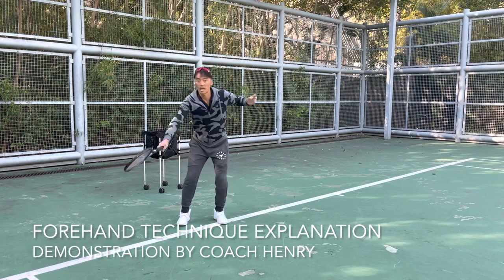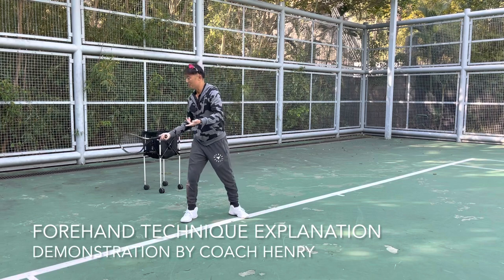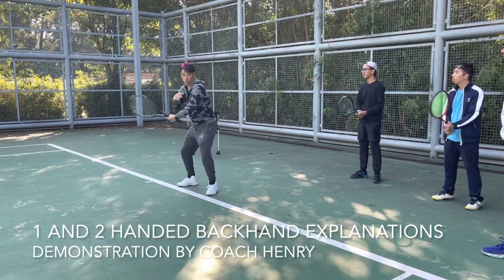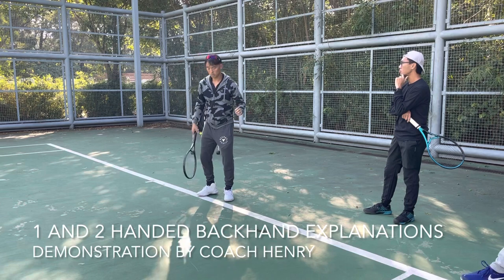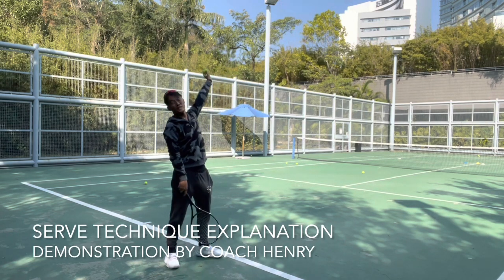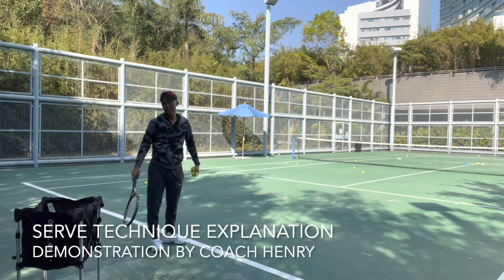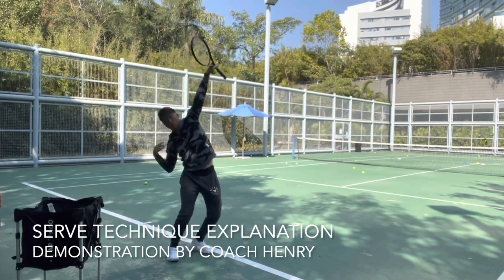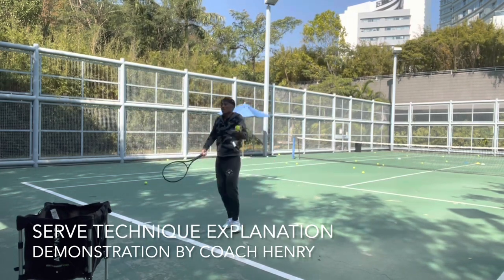Combination explanation (forehand, backhand, volleys, serve)🎾demonstration by Coach Henry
Specialisting in systematic and progressive approach to tennis coaching for all levels of play.